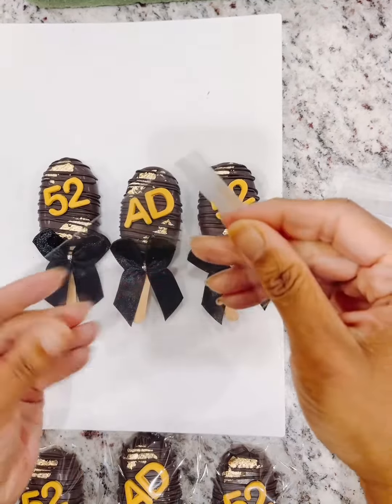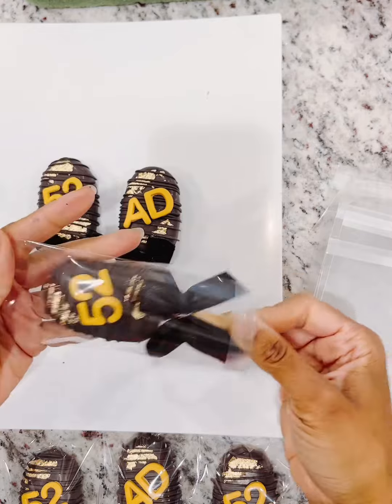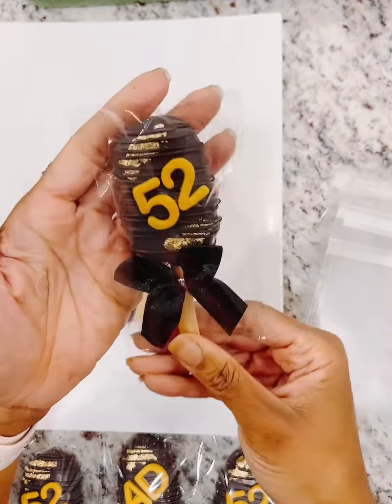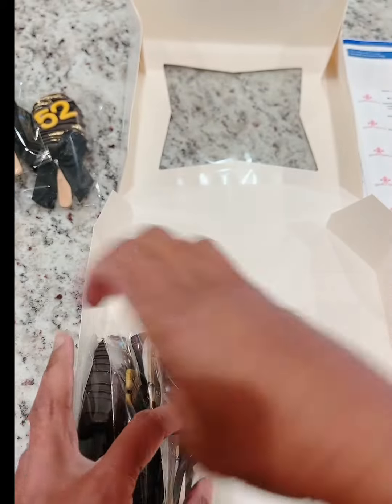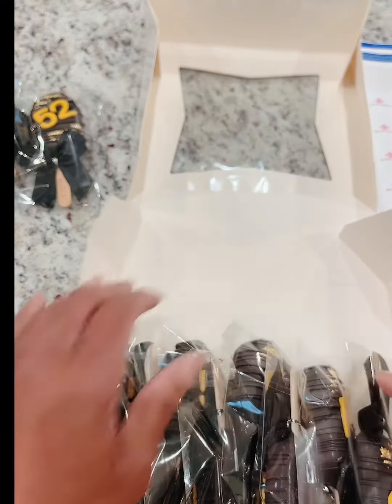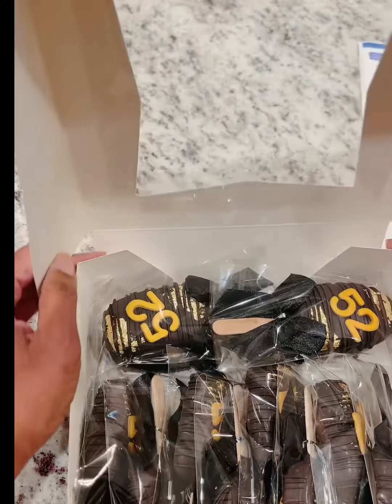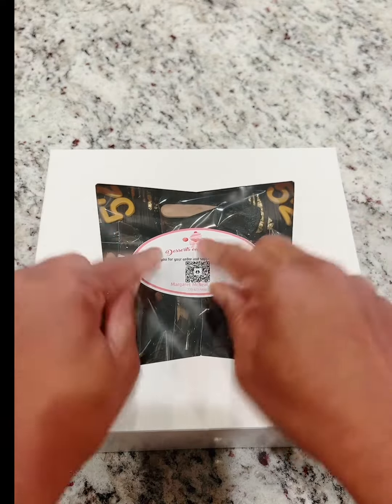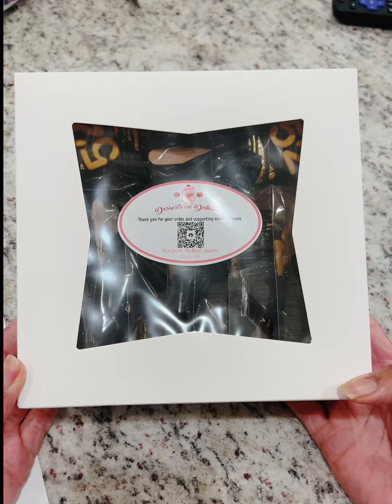How to package cakesicles for delivery